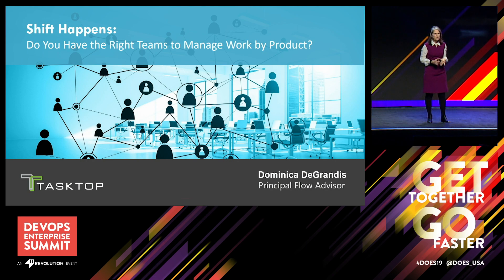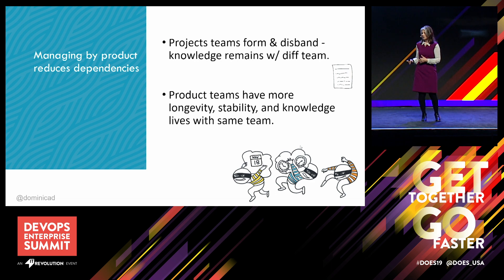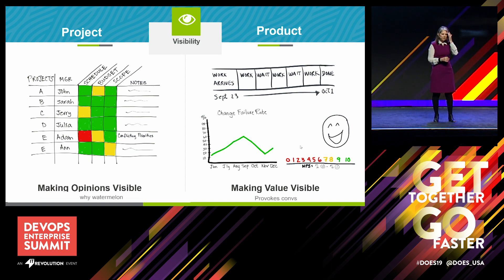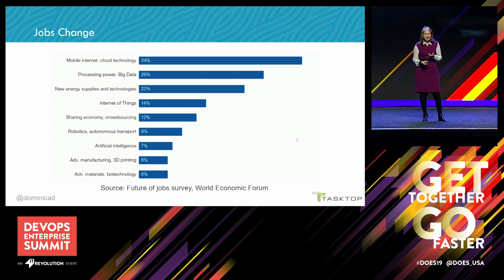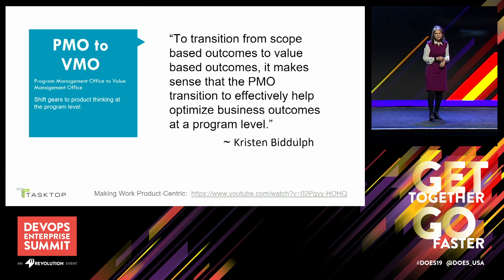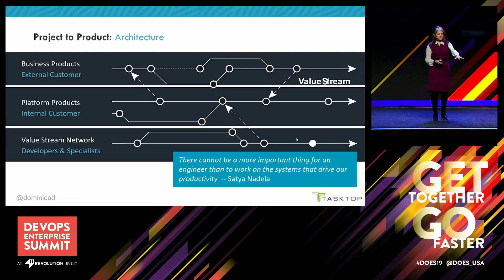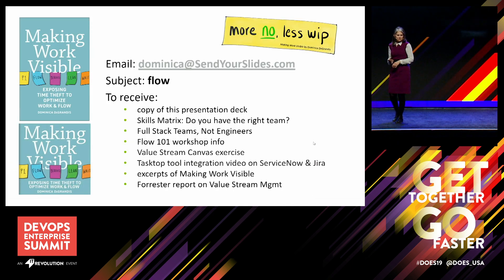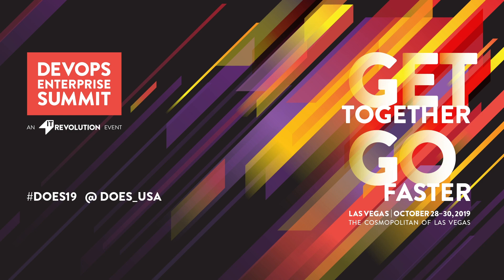Shift Happens: Do You Have the Right Team for Managing Work by Product? - Tasktop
DOES19 Las Vegas — Do new ways of working have you wondering how to structure your IT teams? As more organizations start managing work by product, some long-standing roles will become less important -- and others will become mission critical. In this talk, you’ll learn which roles are at risk and three new roles to consider for your IT organization. You’ll also learn a useful tool that helps you hire for these new roles -- by starting with your own people.

Dominica DeGrandis, Director, Digital Transformation, Tasktop

Dominica DeGrandis is the foremost expert in Kanban Flow within the IT industry today. Her work shows technology and business organizations how to optimize workflow across value stream networks. Her passion involves the use of visual cues and transparency across teams and organizations to reveal mutually critical information. Dominica is a regular speaker at global DevOps and Lean events and has recently published her first book: Making Work Visible: Exposing Time Theft to Optimize Work & Flow. Along with being a sought-after speaker at industry conferences, Dominica writes articles for industry publications such as Cutter IT and TechBeacon.

DOES19 Las Vegas
DOES 2019 US
DevOps Enterprise Summit